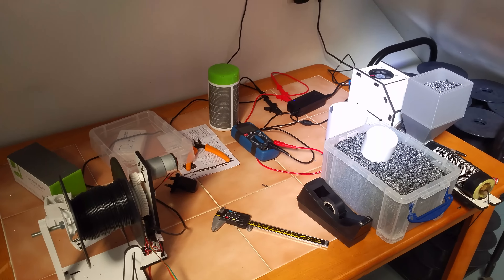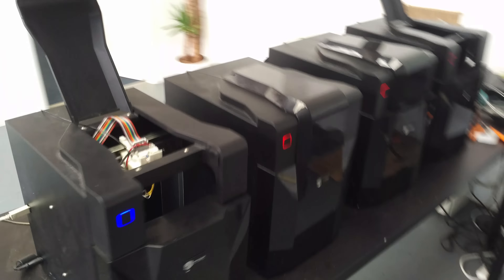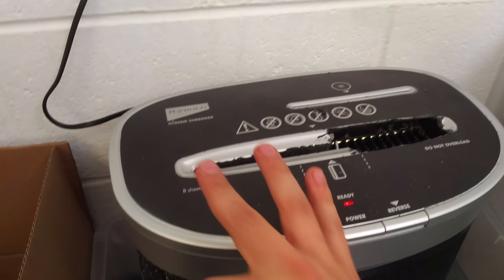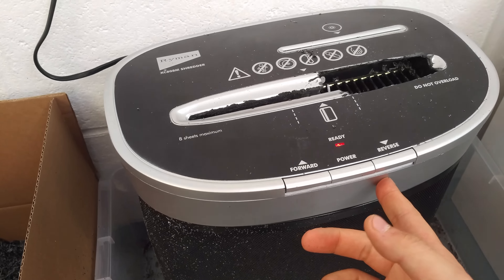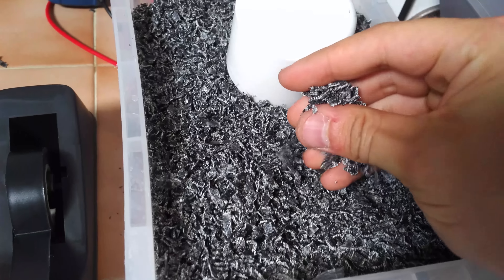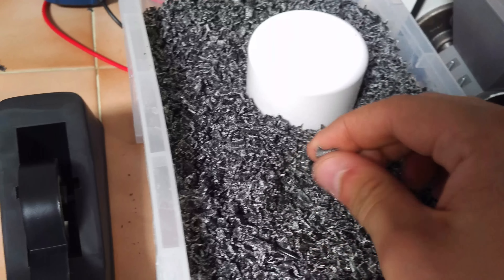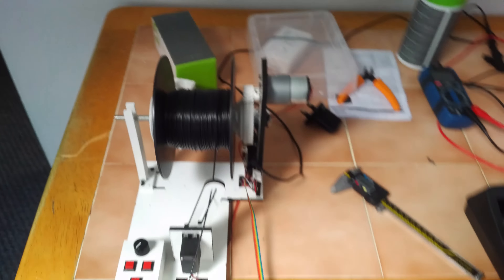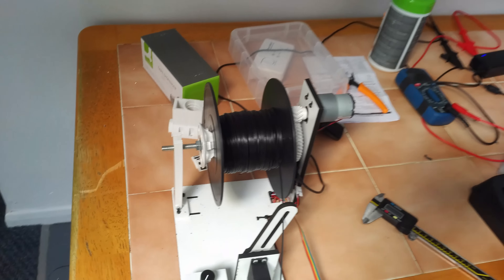recycling ABS into usable 3D printing filament with Filastruder and a paper shredder...